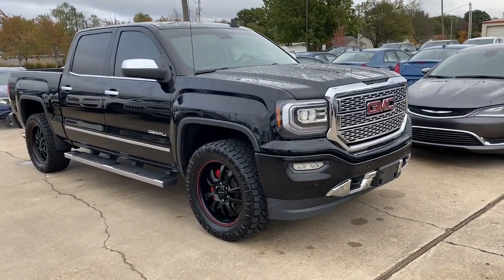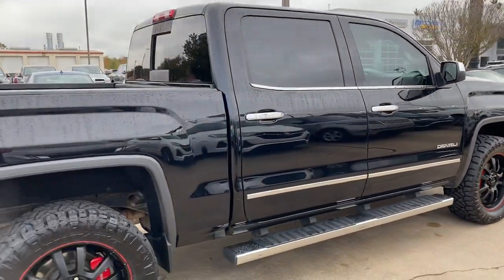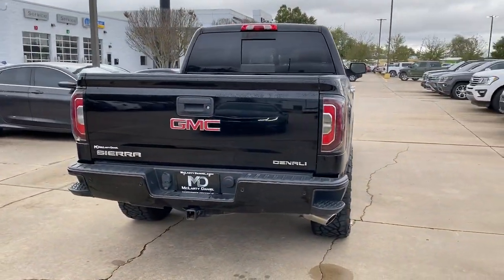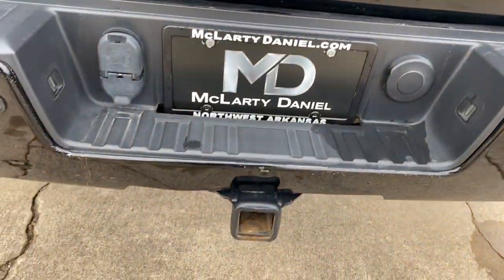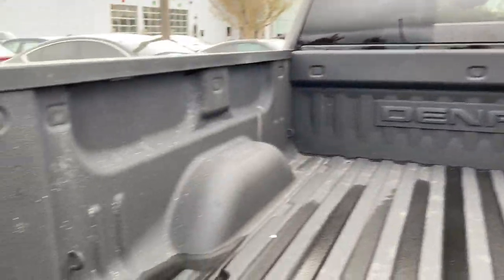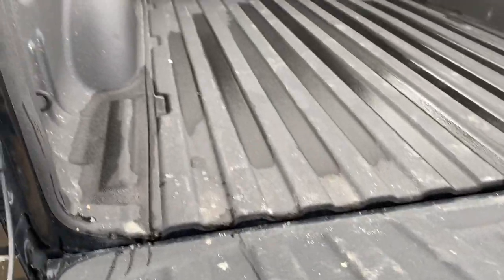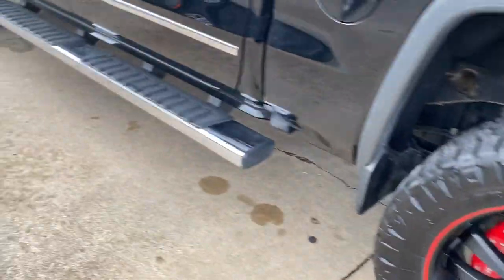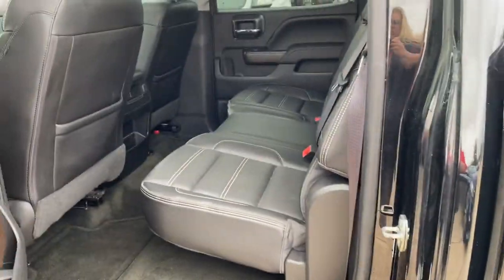2017 GMC Sierra 1500 Springdale, Fayetteville, Rogers, Bentonville, AR PG113740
Onyx Black Used 2017 GMC Sierra 1500 available in Springdale, Arkansas. Servicing the Fayetteville, Rogers, Bentonville, AR area.
2017 GMC Sierra 1500 Denali - Stock#: PG113740 - VIN#: 3GTU2PEC2HG113740

Mclarty Daniel Chrysler Dodge Jeep RAM Fiat of Springdale has proudly served NorthWest Arkansas and beyond for over 10 years. Customer satisfaction is our Number 1 priority. Come visit and experience the Mclarty Daniel way, you will not be disappointed. 2017 GMC Sierra 1500 DenalibrbrSierra 1500 Denali, 4D Crew Cab, EcoTec3 5.3L V8, 4WD, Jet Black w/Leather Appointed Seat Trim.brbrbrAwards:br  * 2017 KBB.com Brand Image AwardsbrbrbrReviews:br  * Strong combination of fuel economy and power; comfortable, quiet cabin; compliant ride quality makes it suitable for daily use; many available configurations and trims Source: Edmunds
Navigation System,Enhanced Driver Alert Package,Trailering Equipment,7 Speakers,AM/FM radio,Bose Speaker System,CD player,HD Radio,Radio data system,Radio: AM/FM Stereo w/8 Diagonal Color Touch Nav.,Single Slot CD/MP3 Player,SiriusXM Satellite Radio,Steering Wheel Audio Controls,Air Conditioning,Automatic temperature control,Dual-Zone Automatic Climate Control,Electric Rear-Window Defogger,Front dual zone A/C,Rear window defroster,110-Volt AC Power Outlet,Memory seat,Power driver seat,Power steering,Power windows,Power Windows w/Driver Express Up & Down,Remote Keyless Entry,Remote keyless entry,Remote Vehicle Starter System,Steering wheel mounted audio controls,Universal Home Remote,Leather Wrapped Heated Steering Wheel,Manual Tilt/Telescoping Steering Column,Speed-sensing steering,Traction control,4-Wheel Disc Brakes,ABS brakes,Dual front impact airbags,Dual front side impact airbags,Emergency communication system: OnStar Guidance,Front anti-roll bar,Front wheel independent suspension,Low tire pressure warning,Occupant sensing airbag,Overhead airbag,Remote Locking Tailgate,Body Color Lower Front Bumper,Body Color Rear Bumper w/Cornersteps,Brake assist,Electronic Stability Control,Exterior Parking Camera Rear,Rear Vision Camera,Auto High-beam Headlights,Delay-off headlights,Front fog lights,Fully automatic headlights,Panic alarm,Security system,Theft Deterrent System (Unauthorized Entry),Speed control,2-Speed Active Electronic AutoTrac Transfer Case,150 Amp Alternator,6 Rectangular Chromed Tubular Assist Steps,Auto-dimming door mirrors,Bodyside moldings,Bumpers: body-color,Chrome Bodyside Moldings,Chrome Door Handles,Chrome Mirror Caps,EZ Lift & Lower Tailgate,Heated door mirrors,IntelliBeam Automatic High Beam On/Off Headlight,MagneRide Magnetic Ride Control Suspension,Polished Exhaust Tip,Power door mirrors,Power Folding & Adjustable Heated Outside Mirrors,Rear step bumper,Rear Wheelhouse Liners,Thin Profile LED Fog Lamps,Turn signal indicator mirrors,1st & 2nd Row Color-Keyed Carpeted Floor Mats,8 Multi-Color Customizable Driver Display,Adjustable pedals,Auto-Dimming Inside Rear-View Mirror,Auto-dimming Rear-View mirror,Color-Keyed Carpeting,Compass,Driver & Front Passenger Illuminated Vanity Mirrors,Driver door bin,Driver vanity mirror,Floor Mounted Console,Forward Collision Alert,Front Full Feature Power Reclining Bucket Seats,Front reading lights,Garage door transmitter: HomeLink,Heated steering wheel,Illuminated entry,Lane Keep Assist,Low Speed Forward Automatic Braking,OnStar 3 Month Guidance Plan,OnStar w/4G LTE,Outside temperature display,Overhead console,Passenger vanity mirror,Power Adjustable Pedals,Rear reading lights,Rear seat center armrest,Tachometer,Telescoping steering wheel,Tilt steering wheel,Trip computer,Ultrasonic Front & Rear Park Assist,Voltmeter,Wireless Charging,Heated & Ventilated Front Bucket Seats,Heated front seats,Perforated Leather Appointed Seat Trim,Power passenger seat,Rear 60/40 Folding Bench Seat (Folds Up),Split folding rear seat,Ventilated front seats,Front Center Armrest w/Storage,Passenger door bin,Front Frame-Mounted Black Recovery Hooks,Alloy wheels,Wheels: 20 x 9 Ultra Bright Machined Aluminum,Deep-Tinted Glass,Power Sliding Rear Window w/Defogger,Variably intermittent wipers,3.42 Rear Axle Ratio,Backup Camera,Bluetooth, Hands-Free,DVD Player,Heated Seats,Navigation,Bluetooth